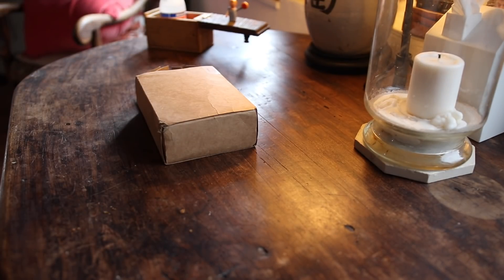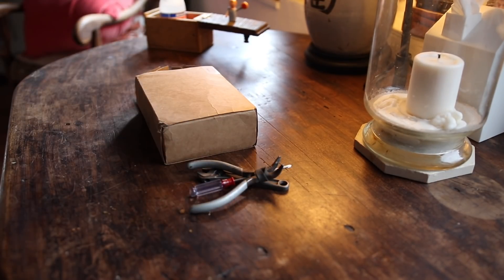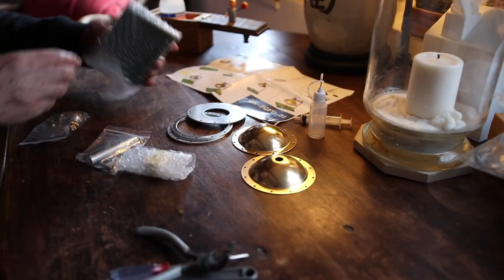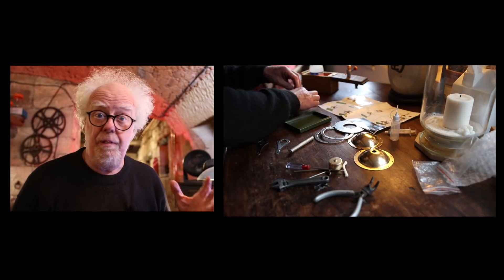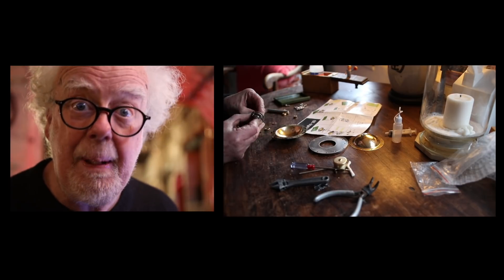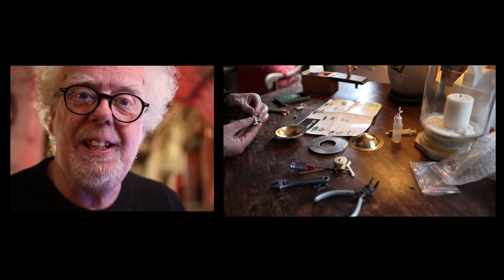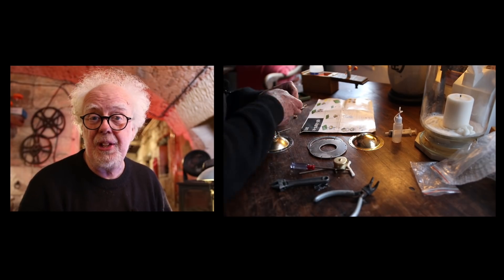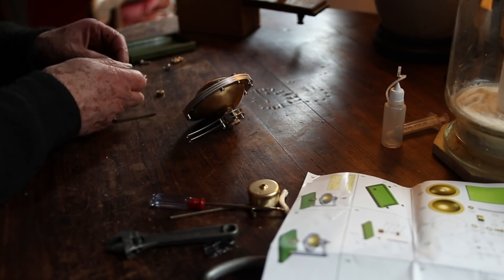Hero Engine - Prof Simon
Hero Engine.  What is a Hero engine?  its a reaction engine using steam to drive a turbine. Dating from the 1st Century.  Prof Simon builds a model and tests it.